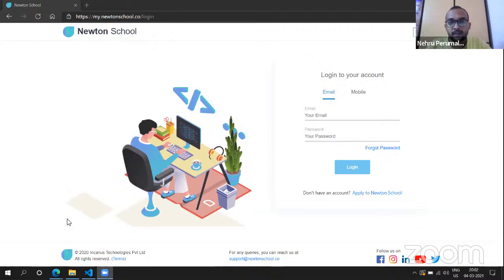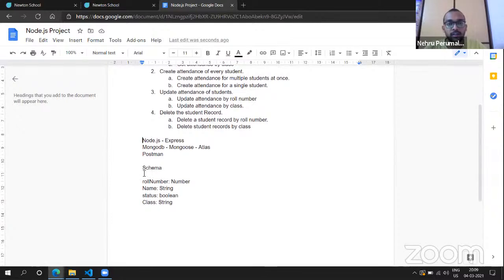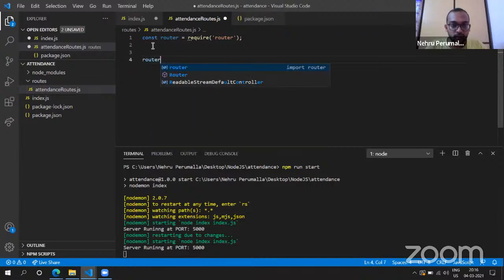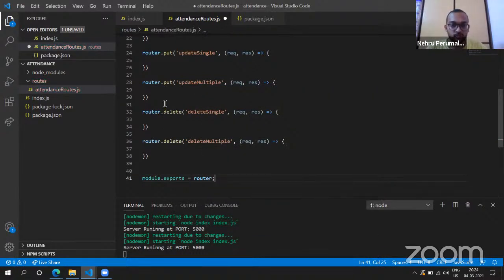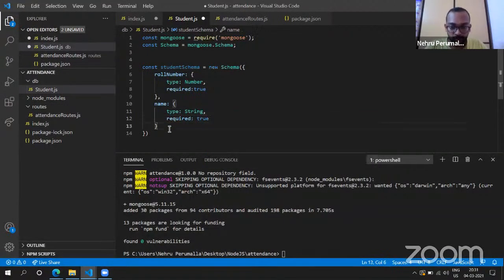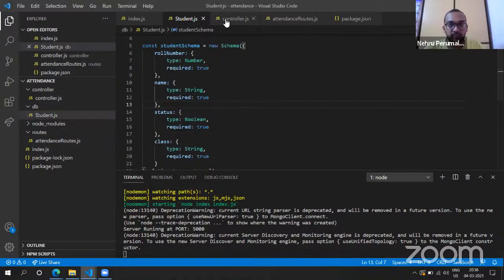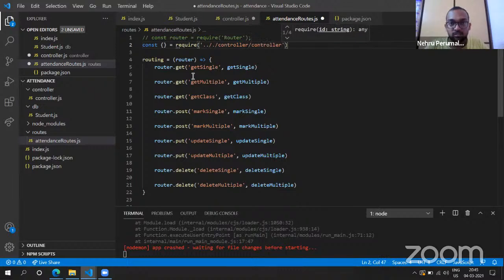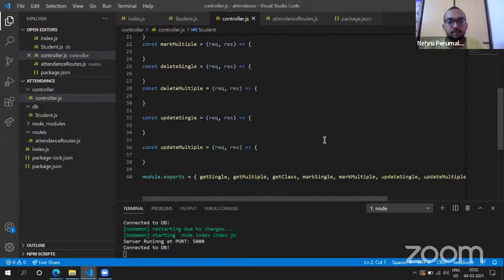Introduction to Node.js | Sample Project - 1